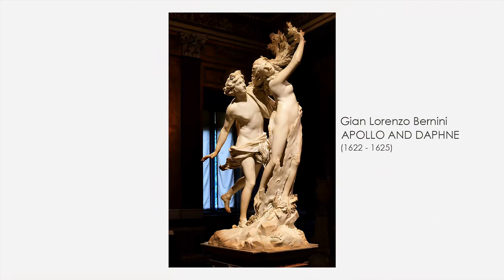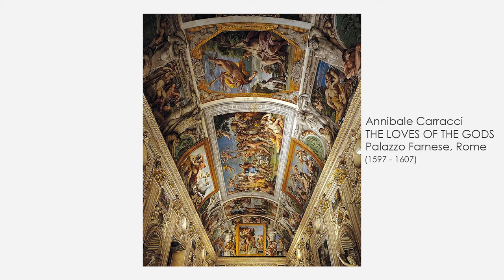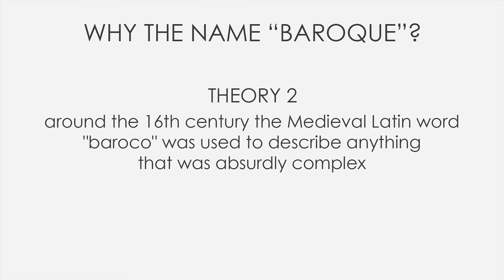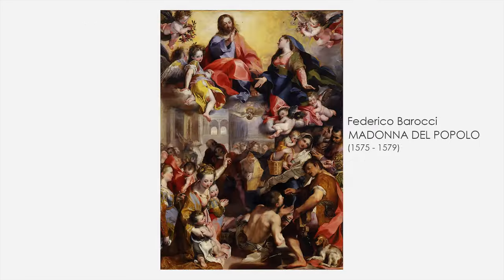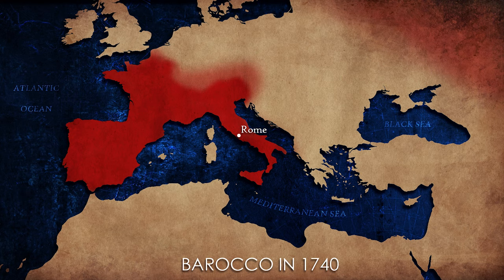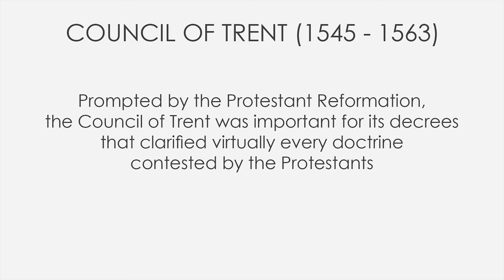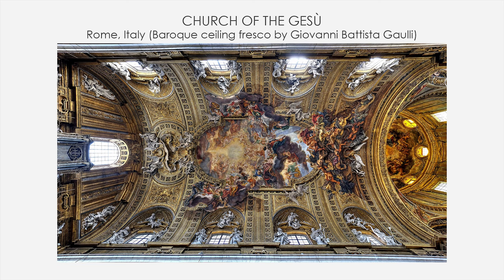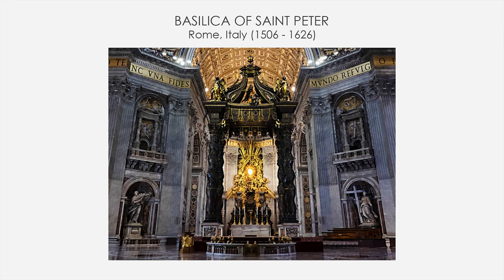Baroque - Introduction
Hi everyone!
Today we are going to look at some of the most beautiful results of how Art evolved: Baroque!

We are going to discover how, why, when and where it started and the consequences of its impact.